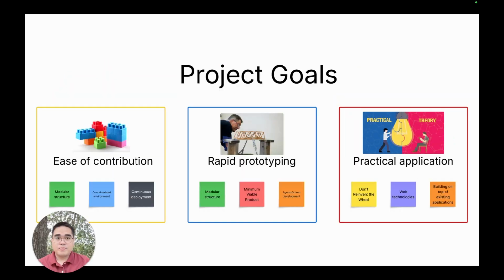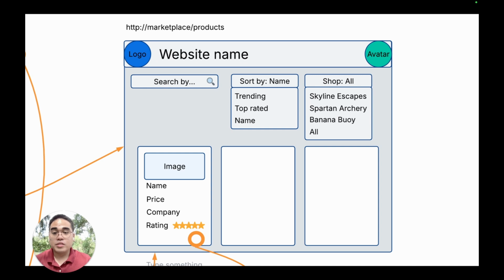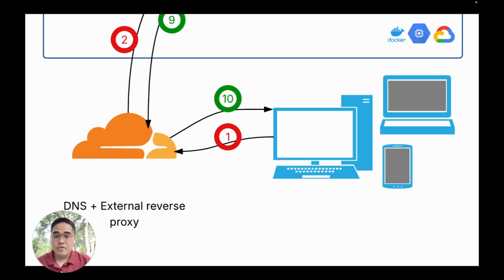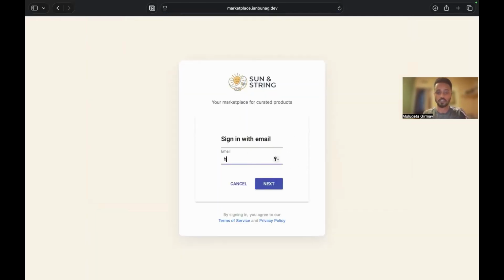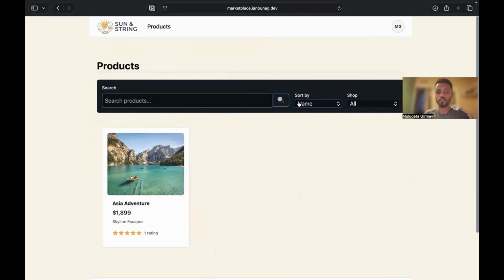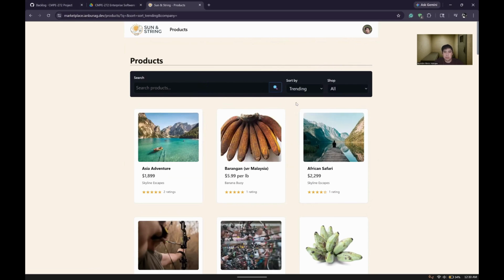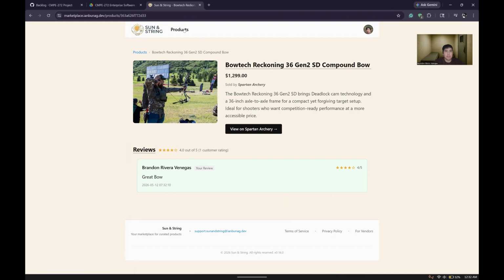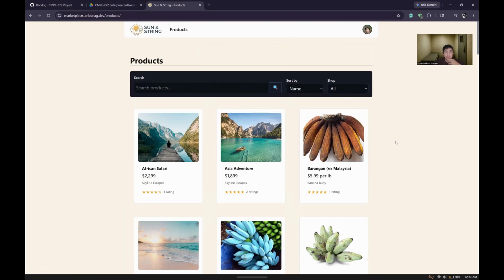We architected and vibe coded a marketplace app and the results are wild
Term Project for CMPE 272 Enterprise Software Platforms

Presented by:
• Brandon Rivera
• Mulugeta Girmay
• John Ian Buñag

Tools and Software:
• Presentation: Google Slides and Prezi
• Recording: Loom and Zoom
• Post-Production: DaVinci Resolve and Photopea